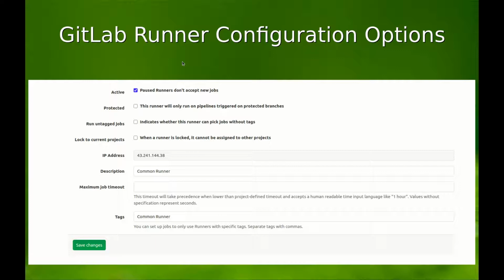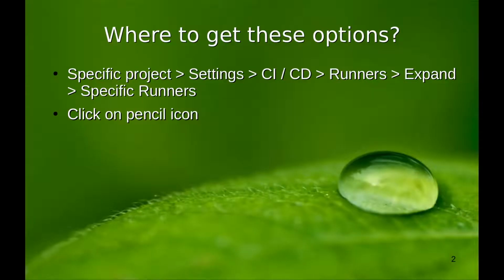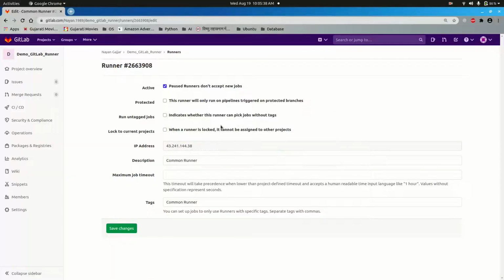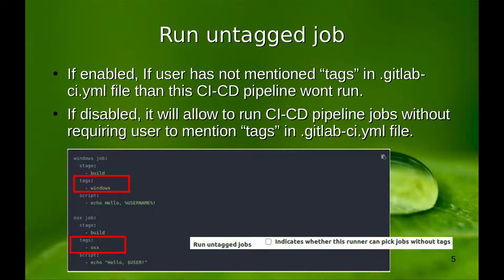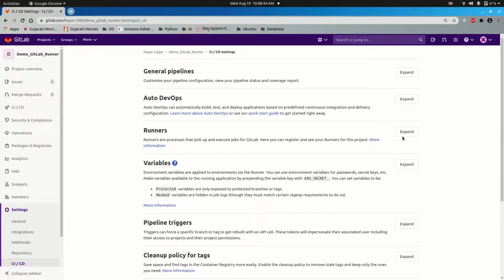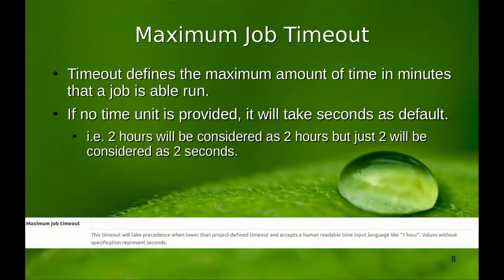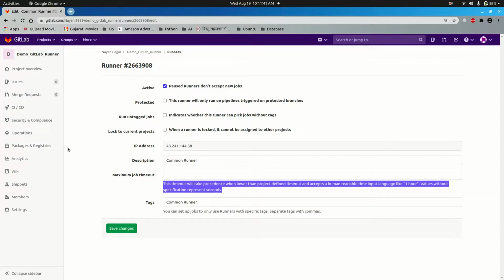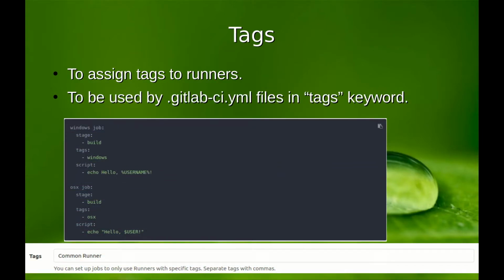GitLab Runner Configurations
In this video we will see configuration options available for a runner and what do they mean? What happen when user checked or unchecked particular option.